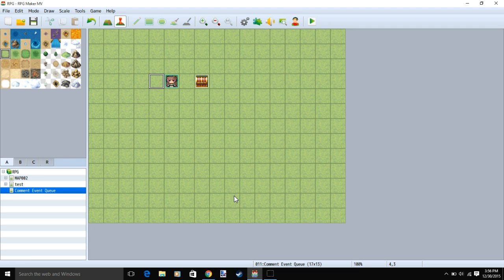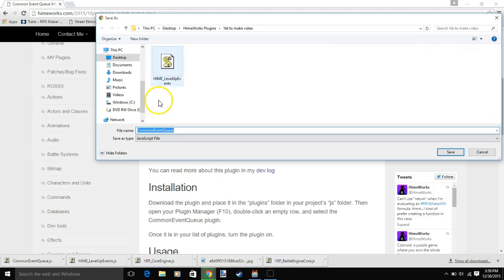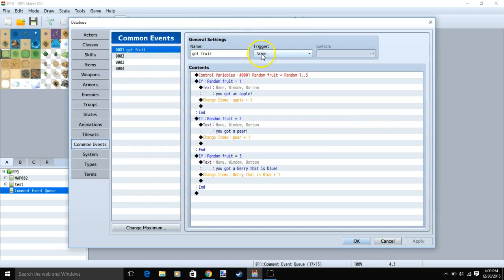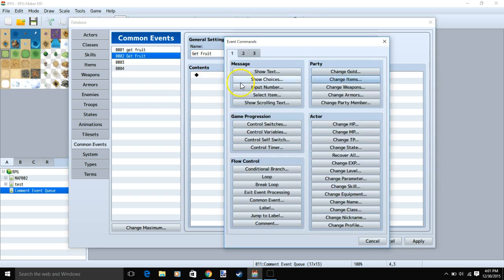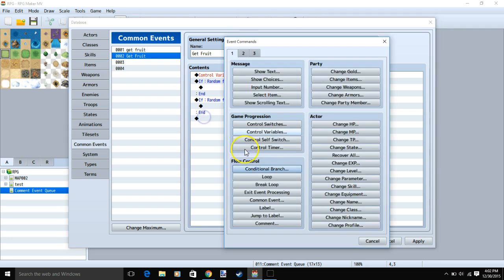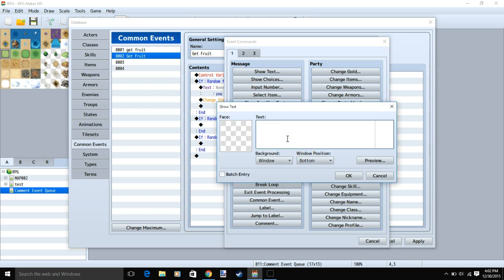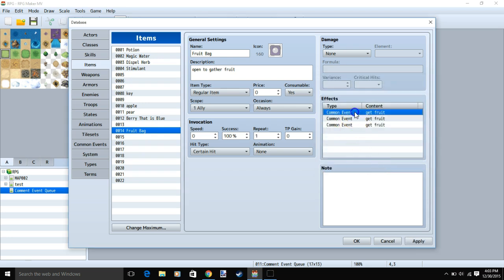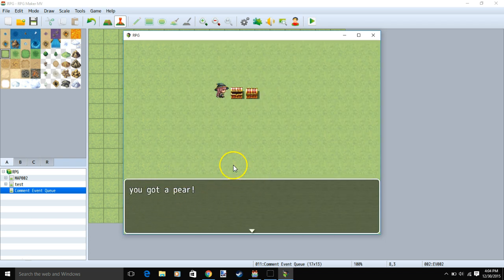RPG Maker MV - HimeWorks Plugins - Common Event Queue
HimeWorks Common Event Queue shown here

Himeworks site link

Plugin Link